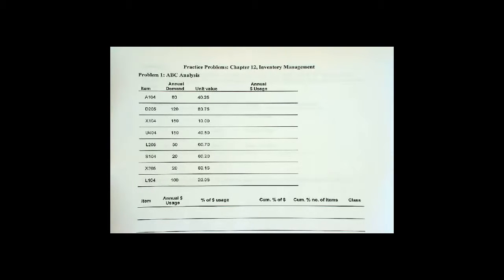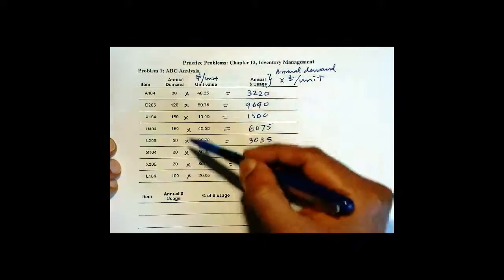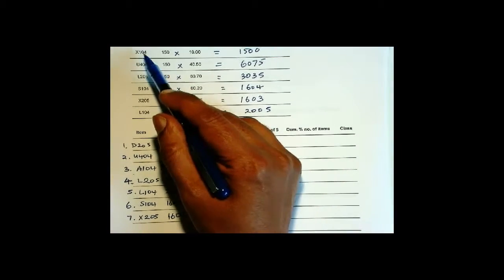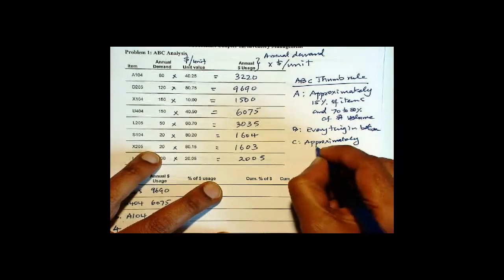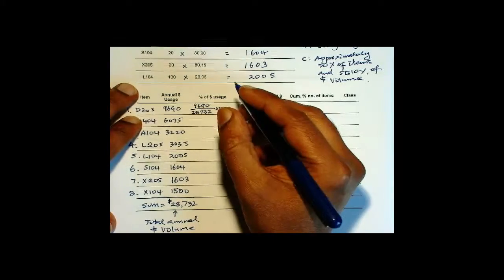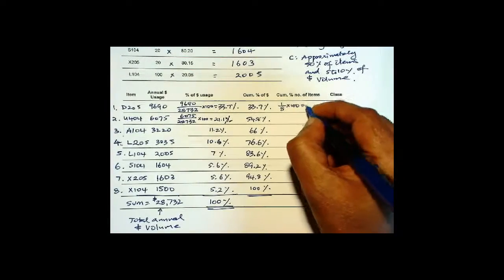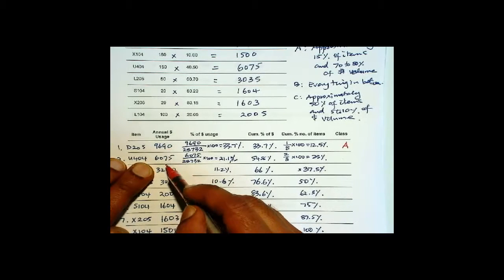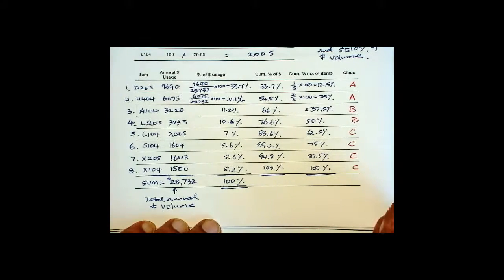3110 Ch12 03 ABCproblem 2